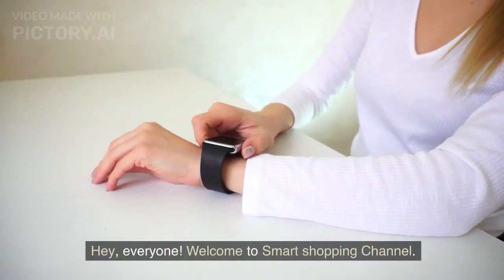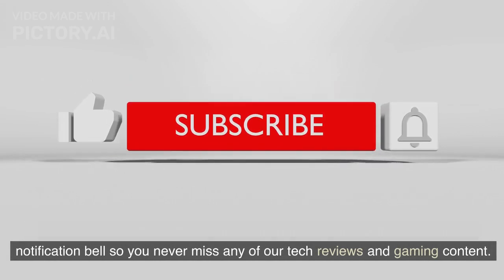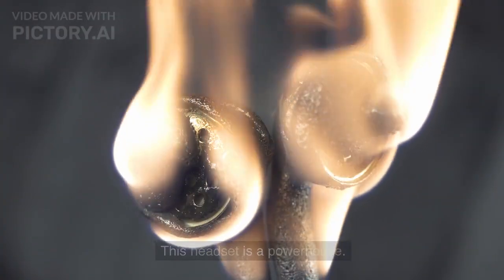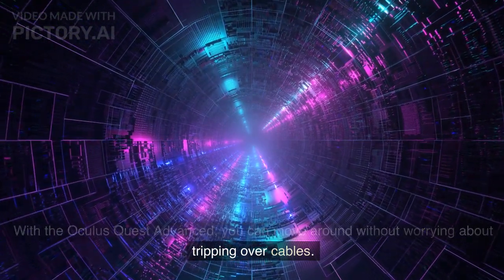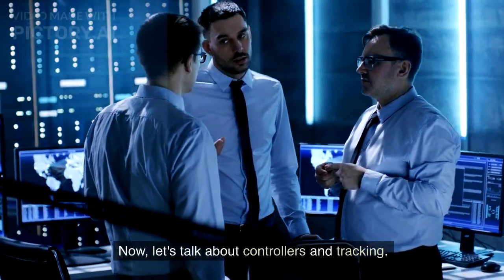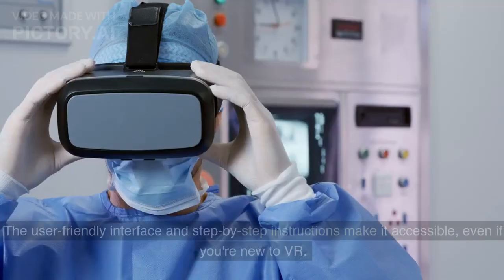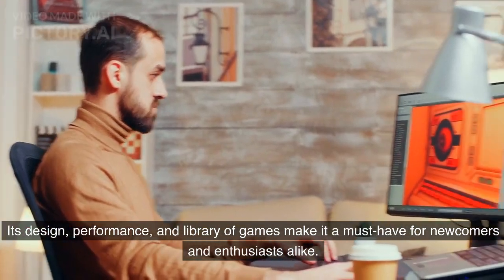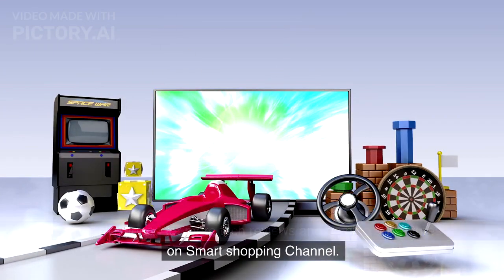A Game Changer in Virtual Reality - Oculus Quest Advanced Review | meta quest 2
I recently had the opportunity to experience the Oculus Quest Advanced All-in-One Virtual Reality headset, and it's safe to say that my perception of virtual reality has been completely transformed. This cutting-edge device offers a truly immersive VR experience that has left me utterly impressed.

One of the standout features of this headset is its remarkable performance. Powered by advanced hardware and intuitive software, the Oculus Quest Advanced delivers smooth and lag-free gameplay. The high-resolution display and improved refresh rate make every visual detail pop, creating a stunning and immersive environment. meta quest 2